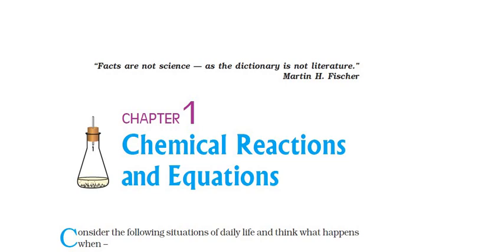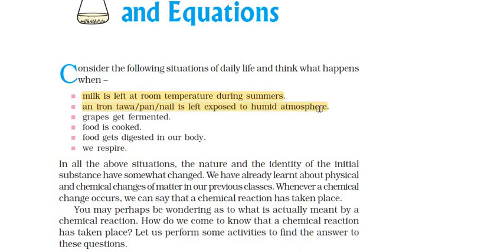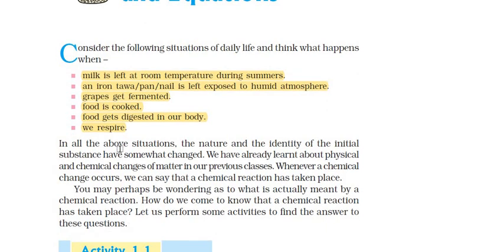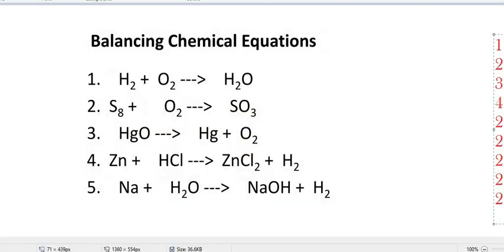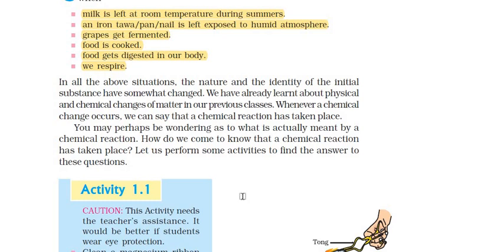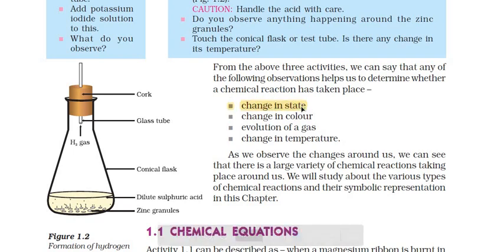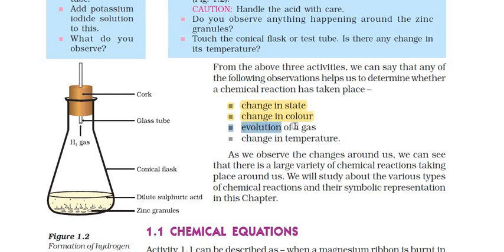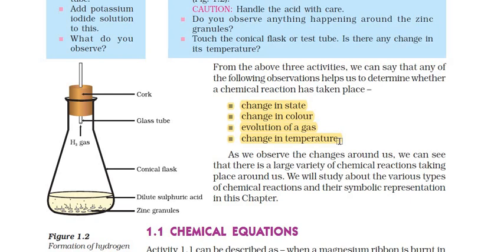class 10 chap 1 english part 1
By Rahul Uniyal